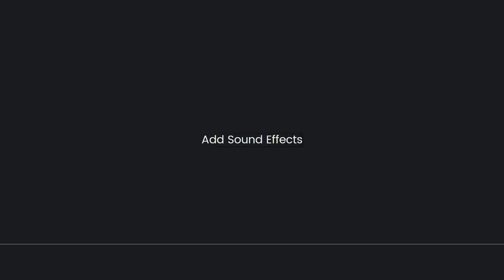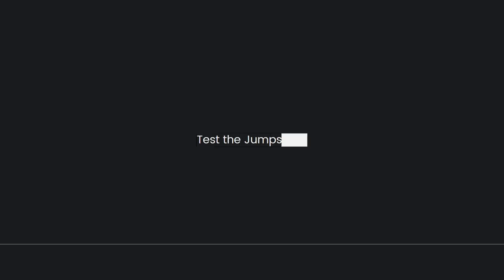How To Make A Jumpscare in Roblox Studio Like The Mimic (2023 Guide)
Learn How To Make A Jumpscare in Roblox Studio Like The Mimic (2023 Guide). This video will show you how to make a jumpscare on roblox studio like the mimic. Creating a jumpscare effect in Roblox Studio can be a fun way to surprise players in your game. The "Mimic" is a popular jumpscare type in Roblox games, where an object or character suddenly appears, makes a loud noise, and startles players. Here's a general outline of how you can create a simple jumpscare effect:

Create the Jumpscare Object:

Insert a part or model into the Workspace where you want the jumpscare to appear. You can also use a custom 3D model for your jumpscare object.
Add a Sound:

Insert a Sound object into the jumpscare object. Choose a scary or startling sound effect for the jumpscare. You can find suitable audio files on the Roblox website or create your own.
Hide the Jumpscare Object:

In the Roblox Studio, use the "Visibility" property or scripting to hide the jumpscare object at the start of the game. This will prevent players from seeing it until it's triggered.
Create a Trigger Event:

You'll need a trigger to activate the jumpscare when a player approaches. You can use a Part or a Script to create the trigger.
Add Script to the Trigger:

Attach a Script to the trigger object. This script will handle the jumpscare event.
Activate the Jumpscare:

In the script, listen for the trigger event. When the trigger event is fired (e.g., when a player touches or gets close to the trigger), play the jumpscare sound and unhide the jumpscare object.
Here's a basic example of a jumpscare script:

lua
Copy code
local jumpscareObject = game.Workspace.JumpscareObject
local jumpscareSound = jumpscareObject:FindFirstChild("JumpscareSound")

local trigger = script.Parent -- Assuming the script is attached to the trigger object

trigger.Touched:Connect(function(part)
    local player = game.Players:GetPlayerFromCharacter(part.Parent)
    if player then
        jumpscareSound:Play()
        jumpscareObject.Transparency = 0 -- Make the jumpscare object visible
    end
end)
In this example, when a player touches the trigger object, the jumpscare sound plays, and the jumpscare object becomes visible.

Keep in mind that jump scares can be startling, and some players may find them uncomfortable. It's essential to use jump scares responsibly and consider your game's audience and content. Always provide clear warnings or hints about the presence of jump scares in your game to ensure a positive experience for your players.